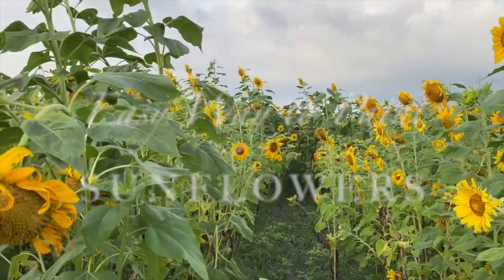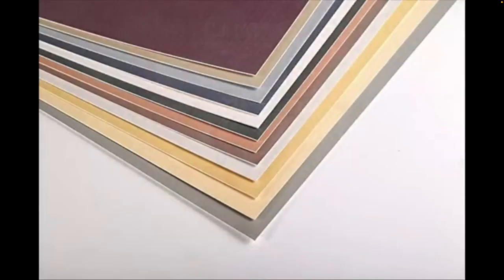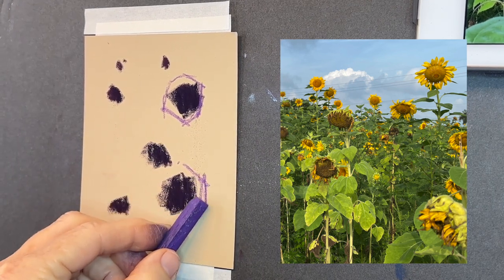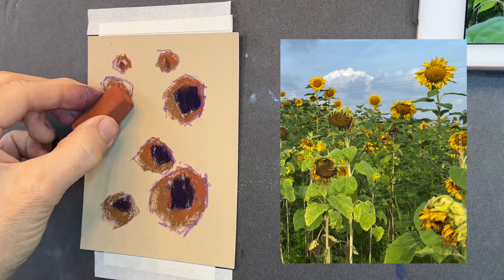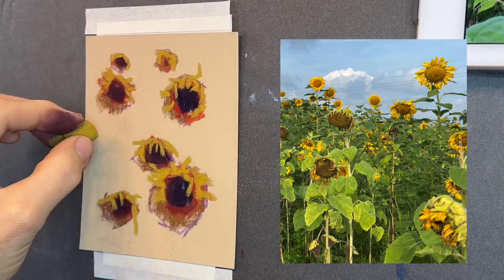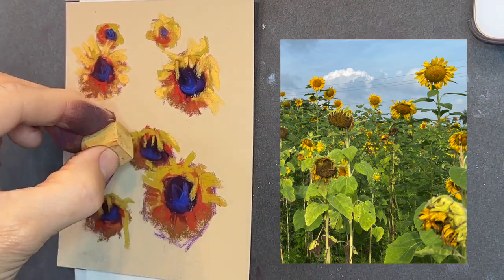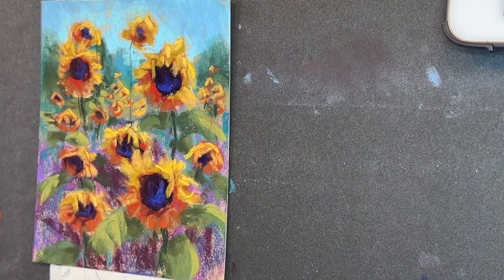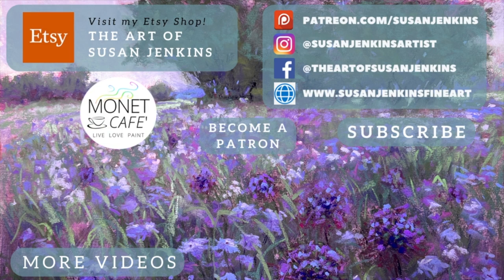Learn the EASY Way to Paint Sunflowers! - Beginner Soft Pastel Painting Tutorial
Do you want to know the easiest way to paint sunflowers? In this beginner-focused tutorial, I will teach you my method of painting sunflowers in a step by step format. Once you learn these techniques you will be able to paint happy and colorful sunflowers in a lively and impressionistic style.

Products Mentioned in This Video:

If you recreate from this tutorial and share on social media platforms, please be sure to mention this video and tag me. I love to see your work! You can tag me on Instagram @susanjenkinsartist and on Facebook @TheArtofSusanJenkins

▽ My Etsy Shop 👇